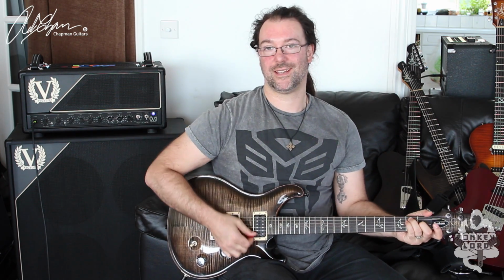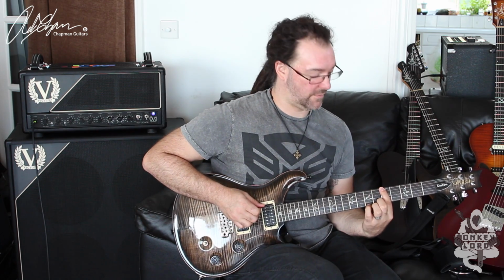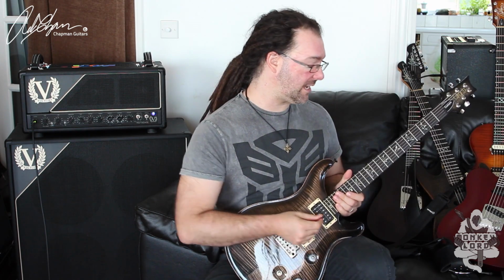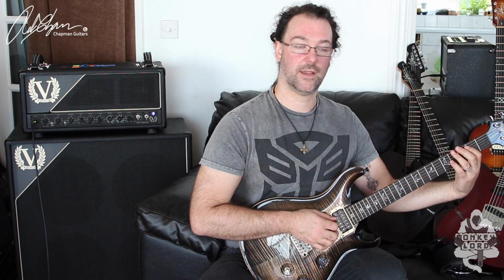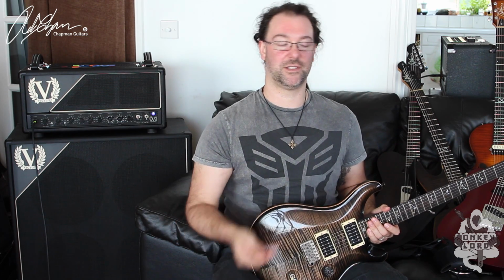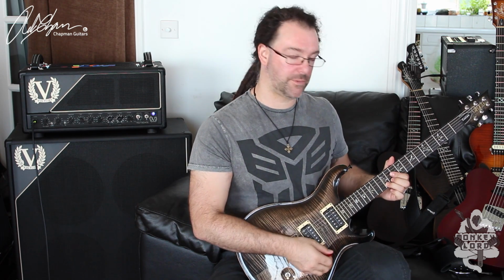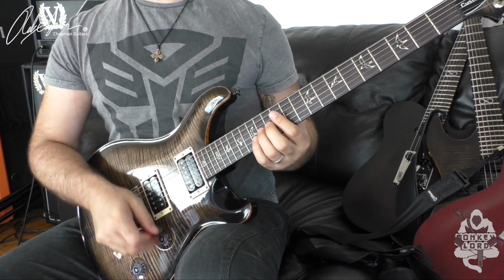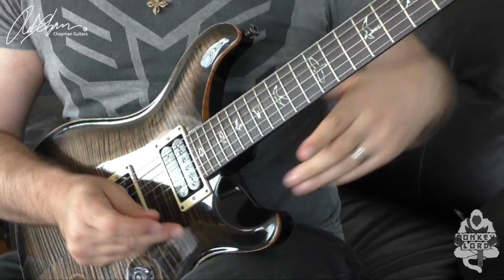Pentatonic Scale Workout - Guitar Lesson